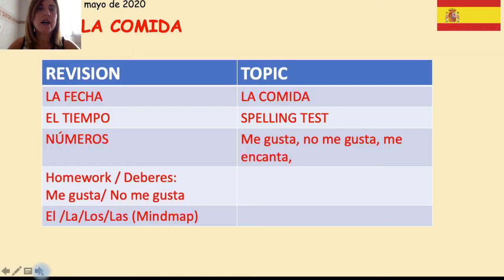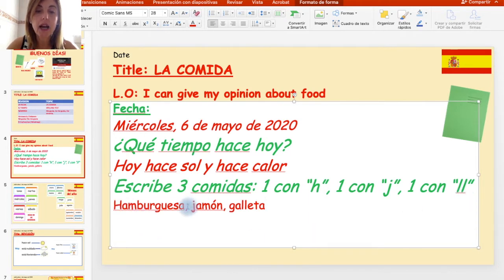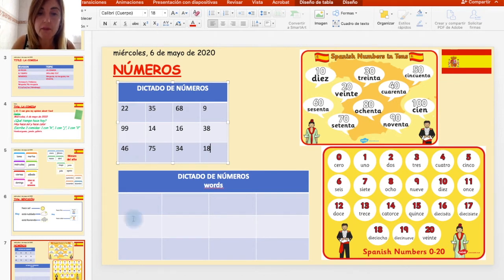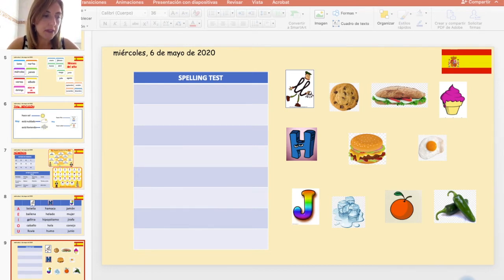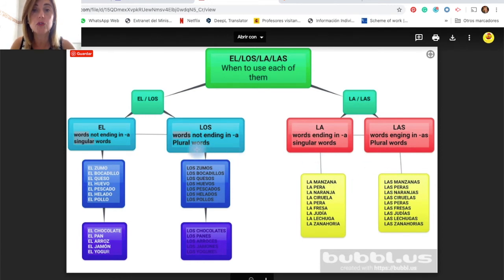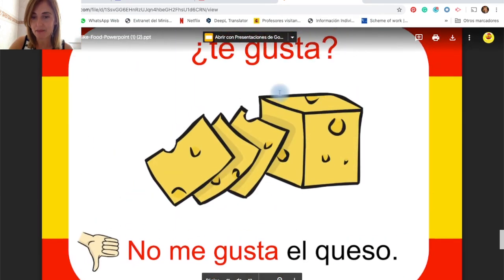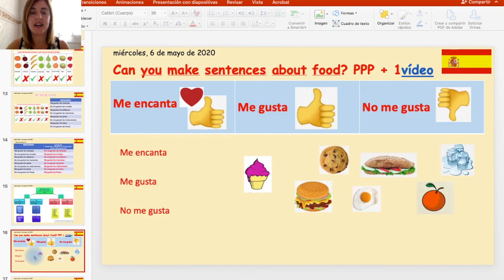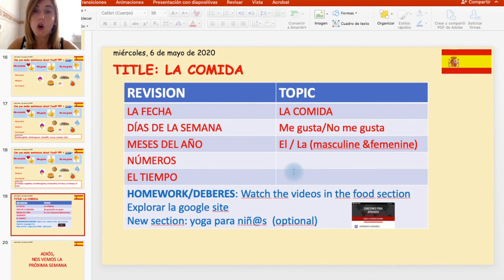YEARS 5&6 Spanish Lesson 3 (Food 3rd part)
Rutinas, números y vocabulario de la comida.
El/La/Los/Las,
¿Te gusta. ?
Me encanta/ me gusta/no me gusta.